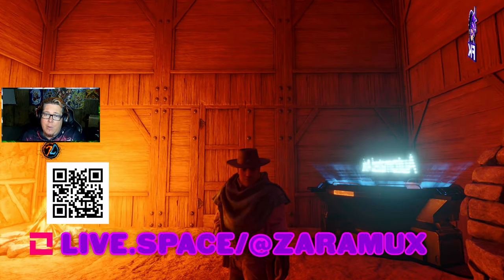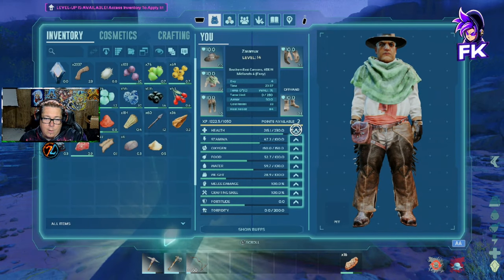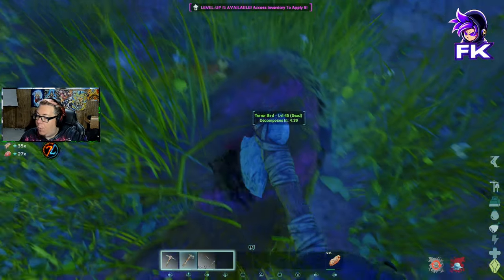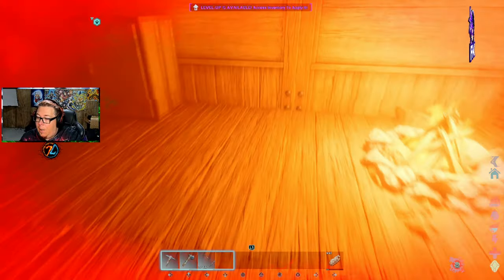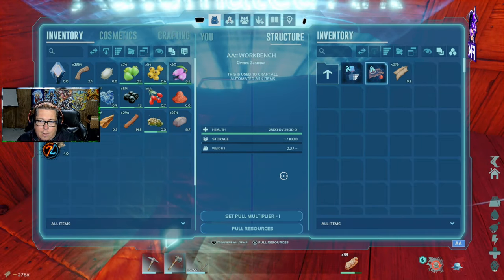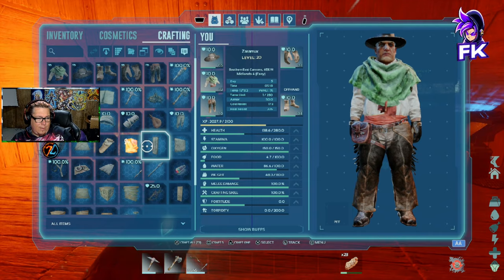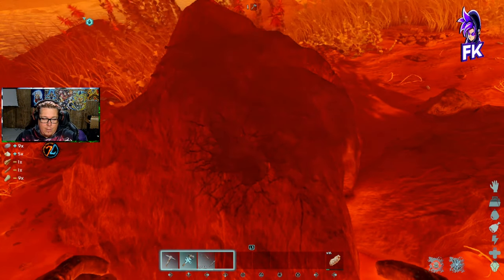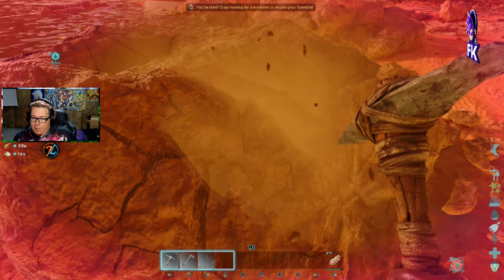Scorched Earth Part 2: Jerboa Jaunt - Our Desert Treasure Hunt!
The scorching sun beats down on the unforgiving wasteland, but we won't be deterred! In this episode of Scorched Earth, we embark on a thrilling Jerboa Jaunt - a desert treasure hunt for one of the most prized creatures in the harsh environment.

Yo Survivors! Buckle up for a brand new adventure  - we're diving headfirst into the scorching hot world of Scorched Earth on ARK: Survival Ascended! That's right, we're taking on this new frontier on a private server, modded to the max, and ready to dominate the desolate landscape.

This ain't your average ARK experience. ARK: Survival Ascended is a whole new beast, rebuilt from the ground up in the stunning Unreal Engine 5. We're talking gorgeous graphics, immersive environments, and a whole lot more to sink your teeth into.  While the Island is the only official map for now, the modding community is already bringing the heat with awesome custom maps.  Get ready to conquer Scorched Earth and whatever these modders throw our way next! Let's go!

Follow me on:
LiveSpace: Live.Space/Zaramux